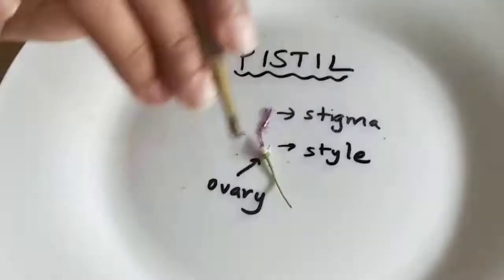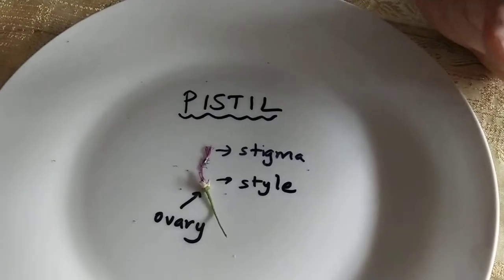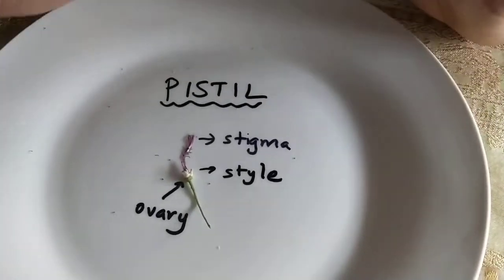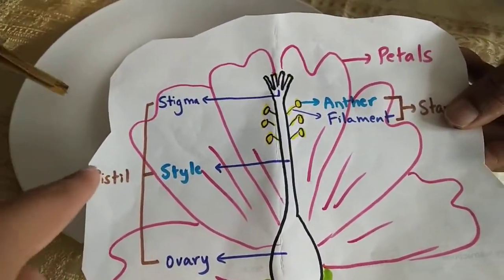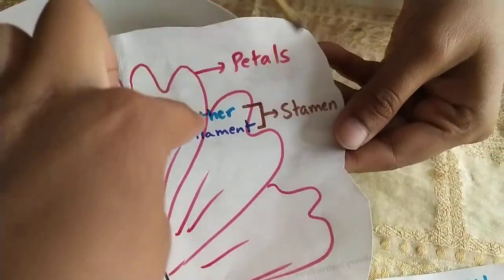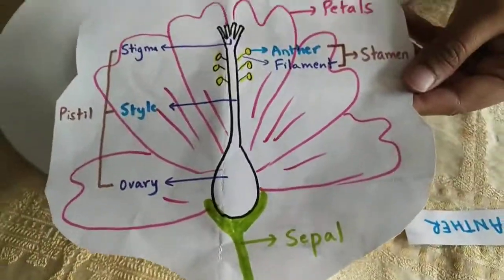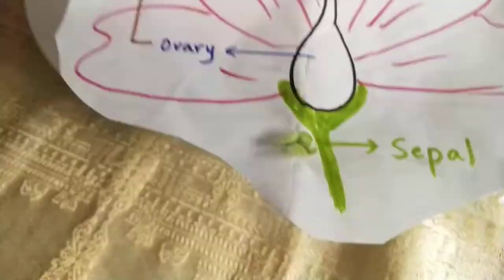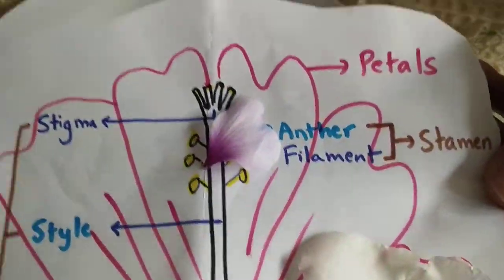Beauty of Bio - Dissecting a Flower!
This video gives an overview of the basic parts of a flower, along with their functions.

Get your little one to peek into a flower and share the video with us all! All you need is a flower, tweezers and a phone. Keep it simple!